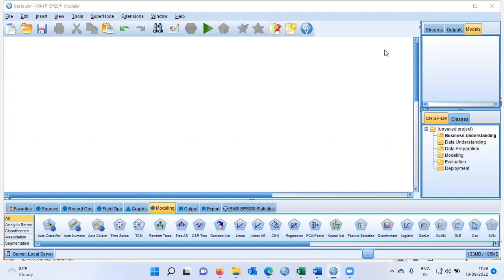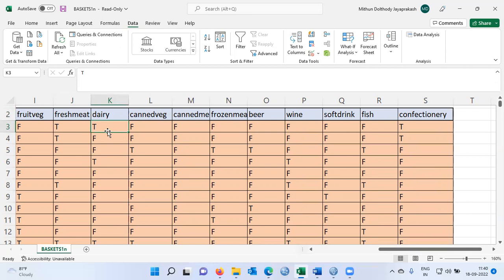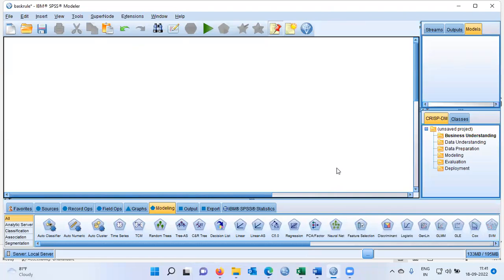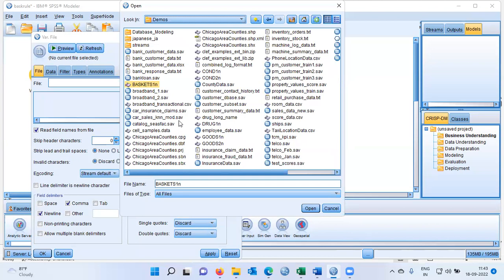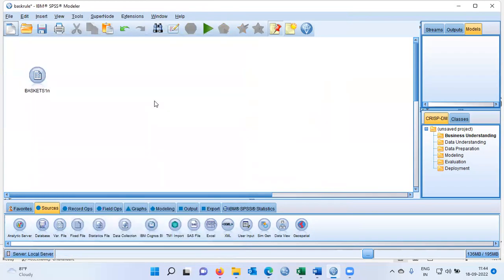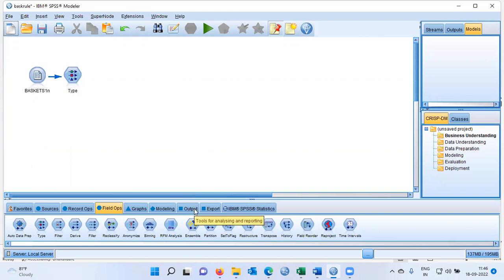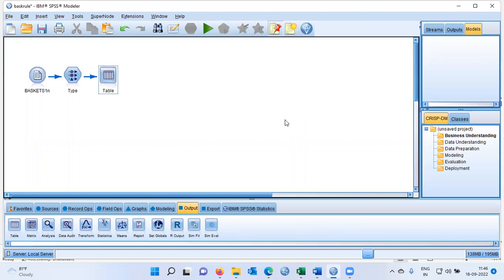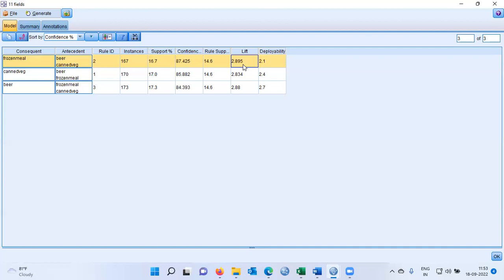Apriori Algorithm in IBM SPSS Modeler -Part1| Market Basket Analysis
In this video we discuss how to perform MBA using the Apriori Algorithm